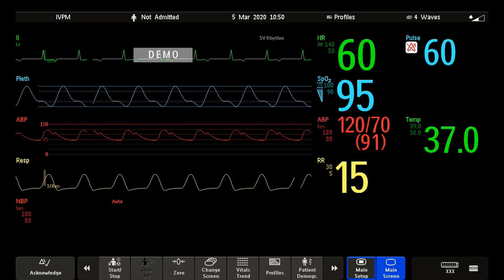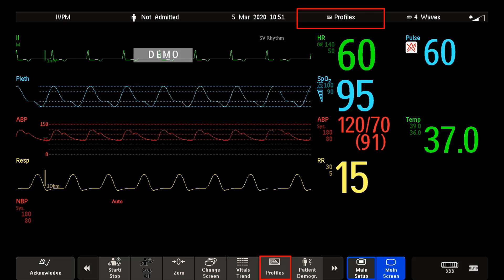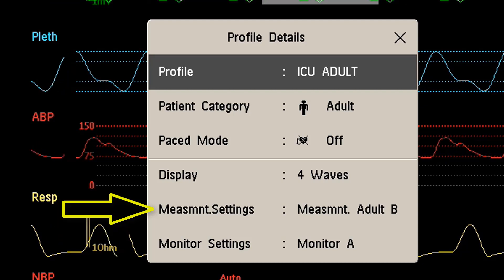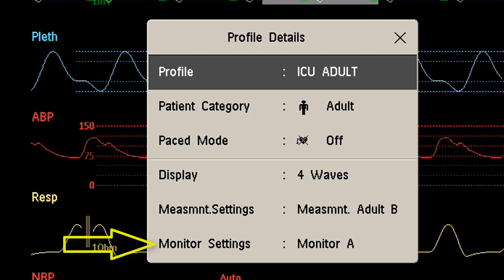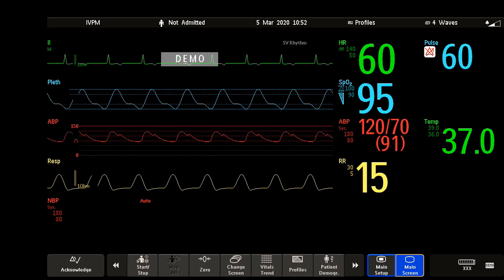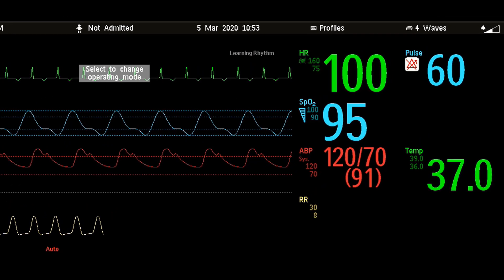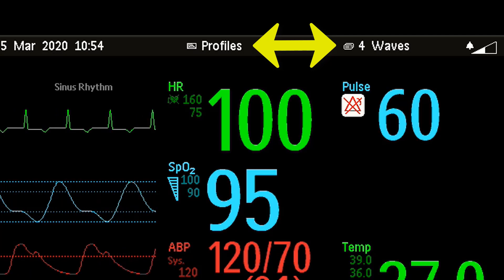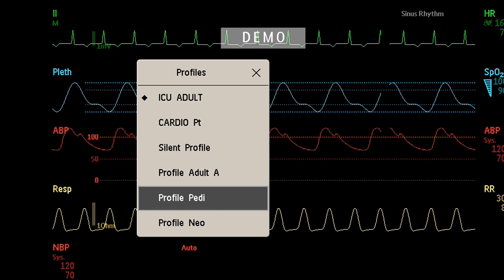Philips IntelliVue Patient Monitoring - Understanding Profiles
Get started with Philips IntelliVue patient monitoring. Our family of IntelliVue monitors share a common look and feel so clinicians can go from the highest to the lowest acuity level with a minimum of training. Six brief videos walk you through important aspects of IntelliVue patient monitors. This is video #4 - Understanding Profiles.

Data and name are for illustrative purpose.